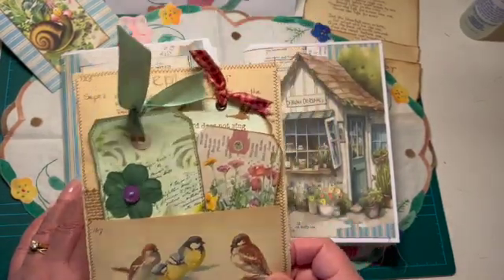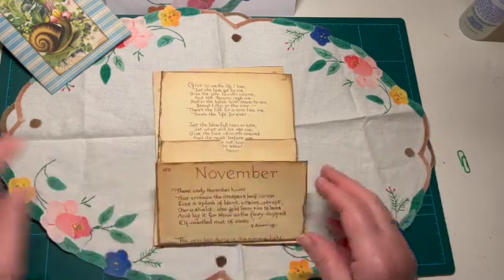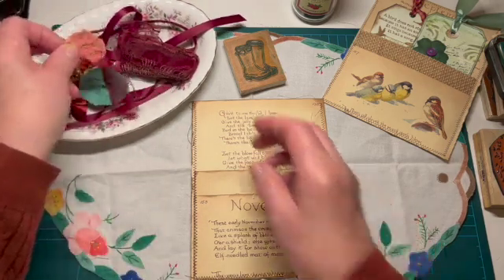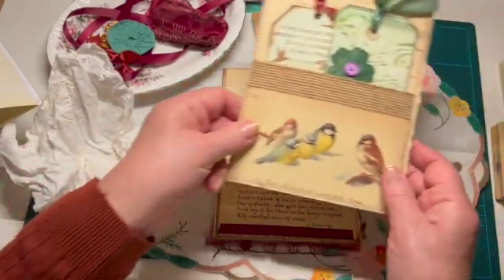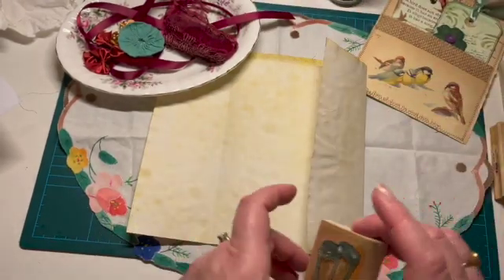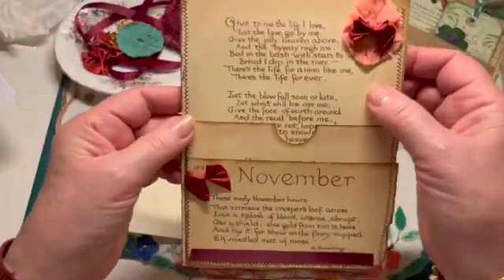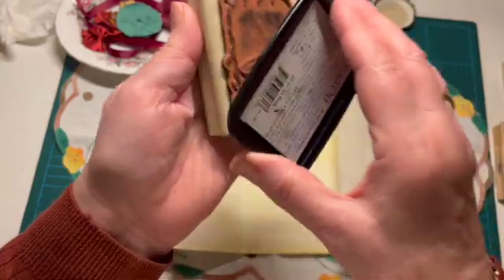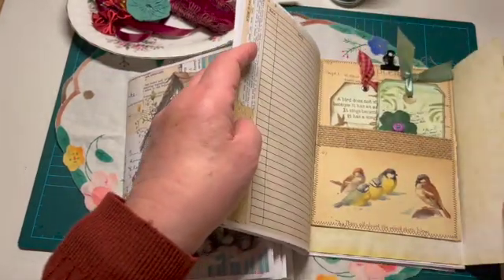Garden Journal - Video 5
Video 5 of my Garden Journal project invites you to make one or two floating pockets for your own Garden Journal.
Etsy Store